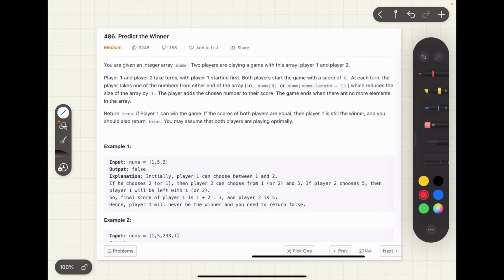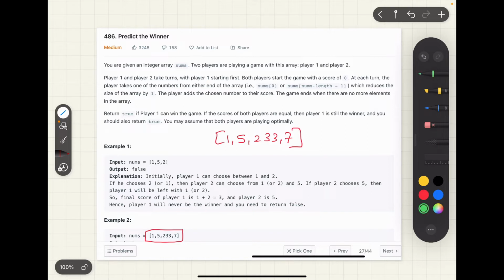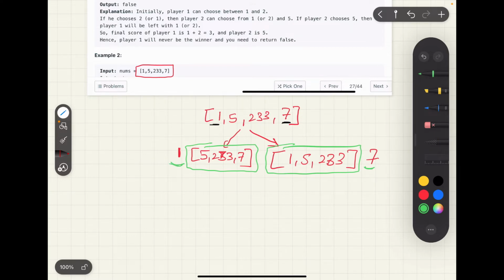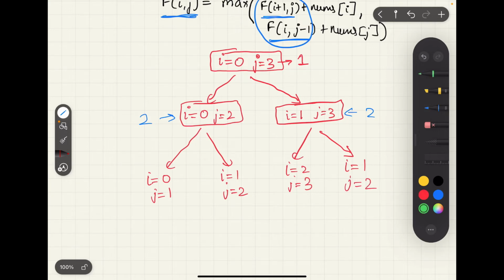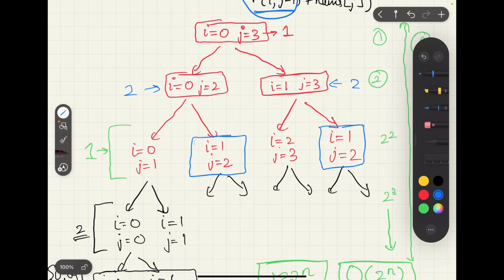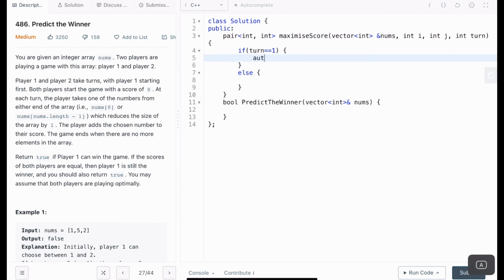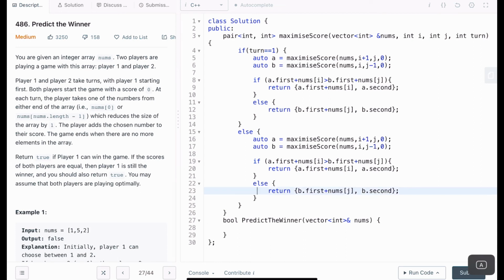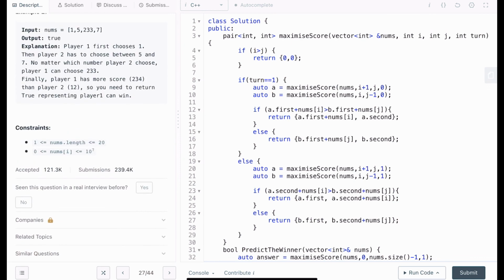Recursion - Practice Problem 3 | Medium | Leetcode 486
In this video, I discuss the concept and intuition of Recursion. I also discuss about some tips and tools like recursion tree and recurrence relation which comes in handy for visualizing the problem and calculating the time complexity. Finally, I discuss the approach for the practice problem and try to program a working code on leetcode.

◉ Really detailed and helpful books:
1) CLRS (Introduction to Algorithms)
2) Cracking the coding interview

1) Macbook Pro M1
2) Lenovo Ideapad Gaming 3
3) Lenovo Monitor (FHD)
4) Keyboard
5) Gaming Mouse
6) IPad Air M1
7) Apple Pencil 2nd Gen
8) Cooling pad